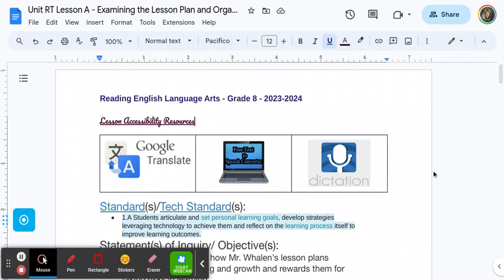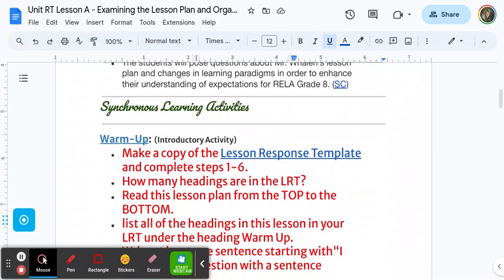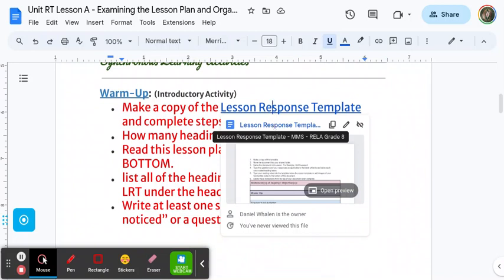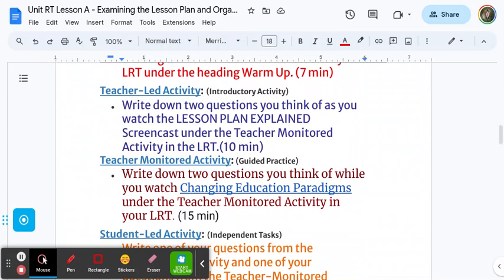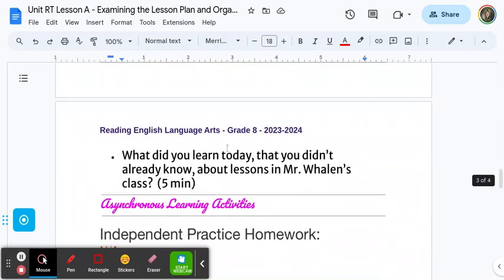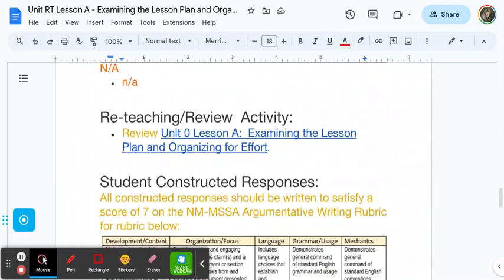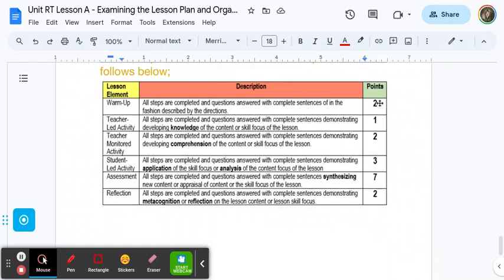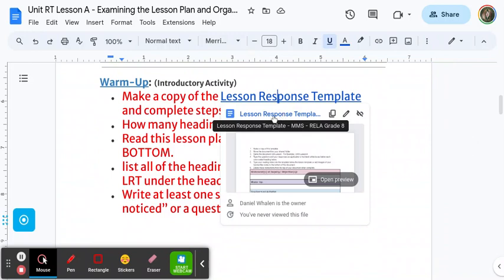Unit RT Lesson A Examining the Lesson Plan and Organizing for Effort Google Docs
This is a first take over view of a sample lesson plan for grade 8 English in Las Vegas City Schools